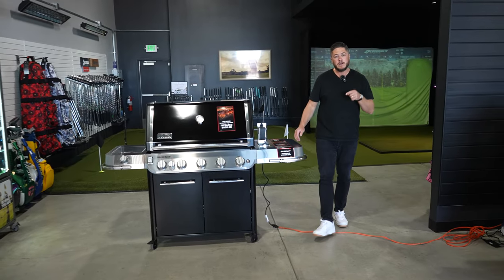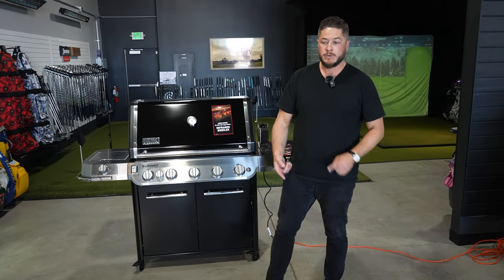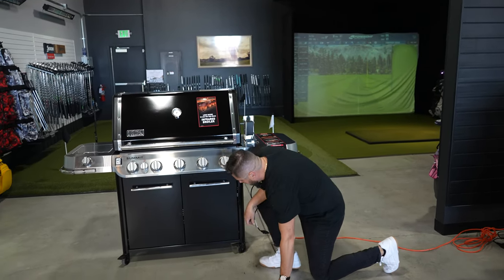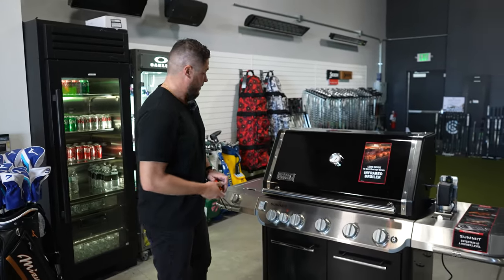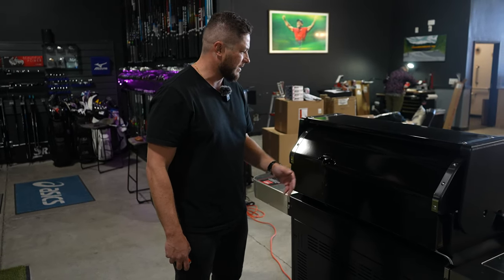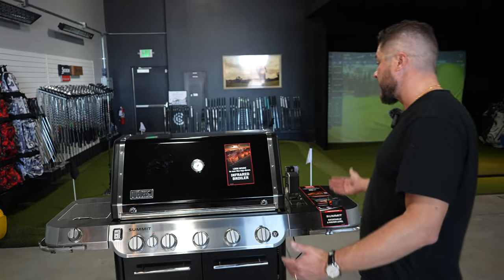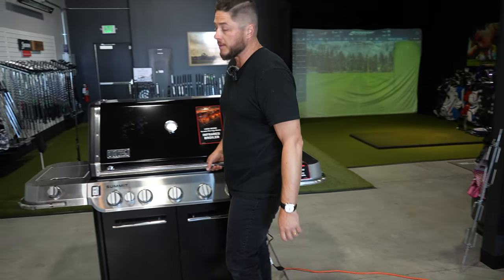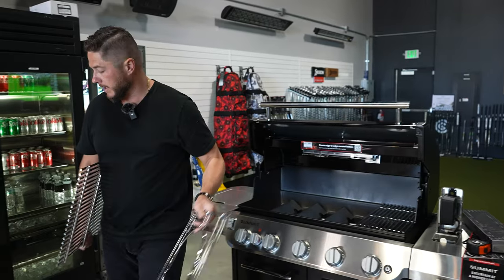The NEW 2024 Weber Summit Gas Grill Review!! ( Is it worth it?!? )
Camera Gear
⏲️ TIME STAMPS ⏲️

0:00 - 2:23 : Intro
2:24 : Grill review
20:39 : Steak
23:03 : Outro
Join Trevor as he delves into the latest addition to the Weber family - the Summit Gas Grill! Sporting a sleek makeover, this luxury grill promises a top-notch cooking experience. Follow along as Trevor provides a comprehensive review, exploring both its exterior and interior features in detail. But the excitement doesn't stop there! No spoilers here - you'll have to watch to see the delicious results!

Facebook: Embers Fireplaces and Outdoor Living

Embers Living
7705 W 108th Ave